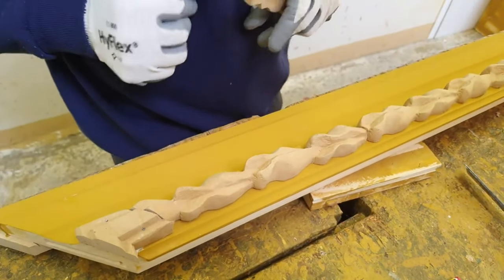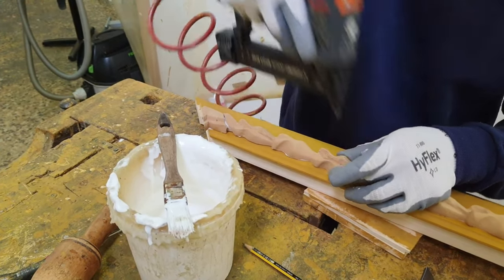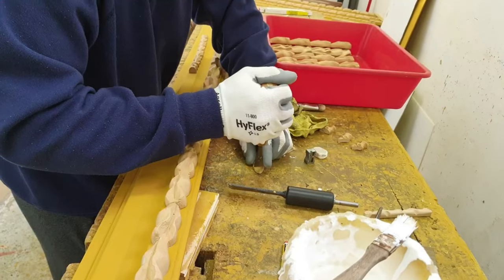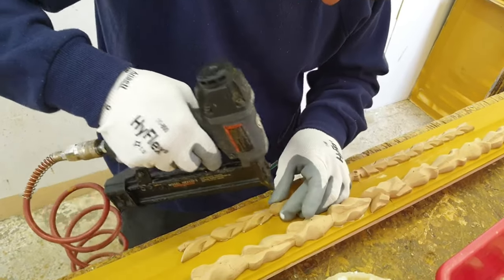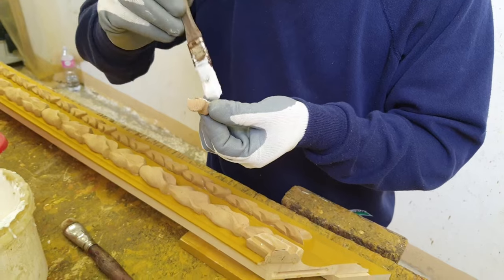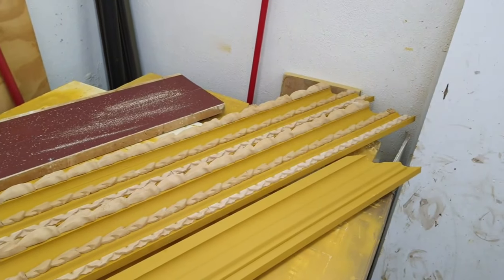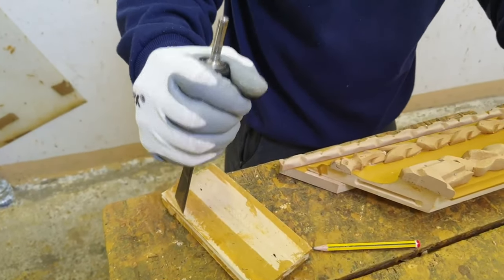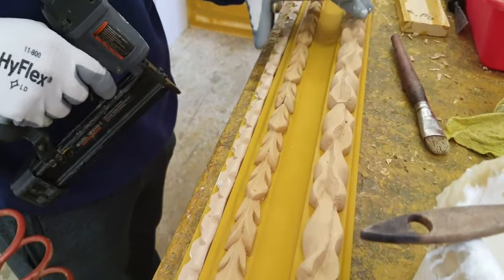MOUNTING DECORATION IN REPRODUCTION OF BOLOGNESE BAROQUE FRAME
See how we glue decorations on our replica frames. This is a reproduction of a Bolognese Baroque picture frame. Follow the link below to our website to know more about this frame model.

Many of our Baroque frame models are made using wood pulp decorations. Wood pulp is a wood-derived product. It is produced industrially by mixing wood dust with a small percentage of solvent.

This innovative mix, allows one to create a material that looks very similar to wood, especially when dry. See in the video how the operator pastes the decorations of the frame in the appropriate spaces.

Since wood pulp retains the same properties as wood, decorations can be fixed with carpentry glue and nails, just as if they were made of wood.

Note how the operator, after taking the necessary measurements and having prepared the various decorations to be arranged in order, according to the logic of moldings, spreads glue on the back of each decoration and then fixes it to this Baroque-style picture frame model. See also how the excess glue is removed with a brush.

What you see is an innovative technology because it turns out to be the right compromise between the use of new materials and new techniques that make work easier. Basically, wood pulp is used to make long-lasting products of the highest quality but at the same time at a very affordable price.

Being a material that can be carved, it is possible to proceed with the refreshment of each of the carvings applied on the profile of the frame. In other words, a further carving process can be executed. That would improve the shape of the carving and would eliminate any imperfections.

In conclusion, a Baroque picture frame like this is very little different from one carved entirely by hand. Obviously, what really changes, is the final cost of the frame. Made of wood pulp, it generally costs just an affordable price.